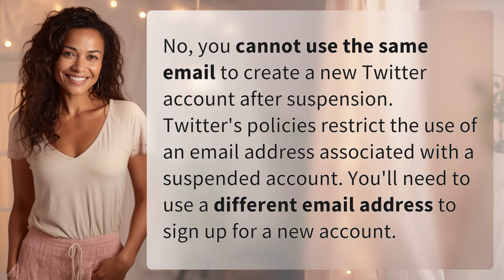Can I use the same email to create a new Twitter account after suspension?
Twitter Account Suspension: Email Address Restrictions 👉 Email Restrictions 👉 Learn why you can't use the same email to create a new Twitter account after suspension and what steps you need to take.

Laura S. Harris (2024, May 31.) Can I use the same email to create a new Twitter account after suspension?
    🌐 AskAbout.video